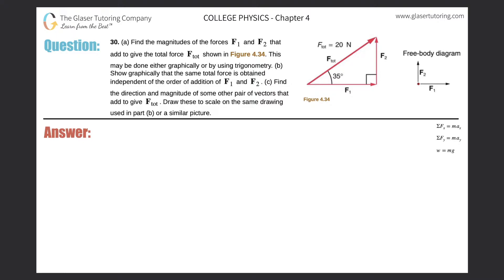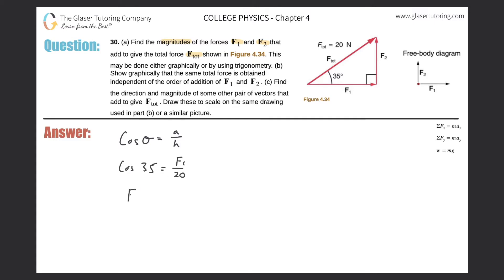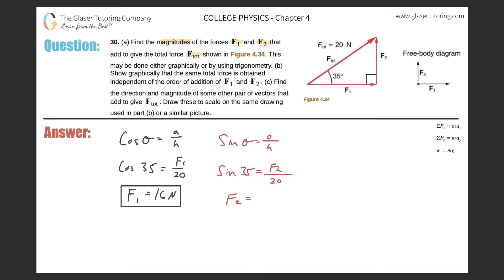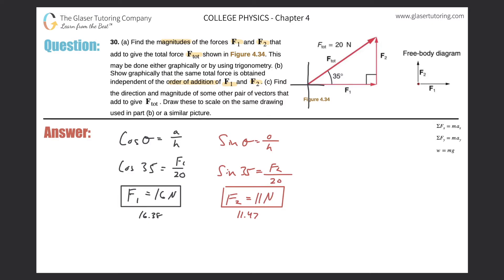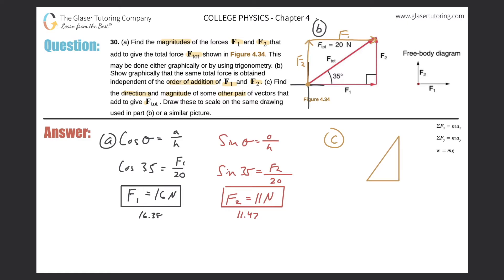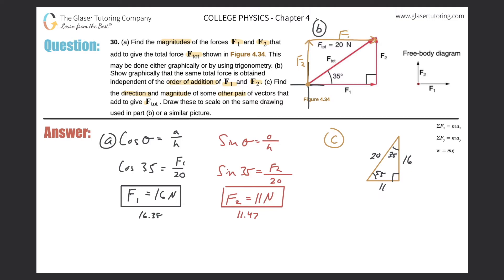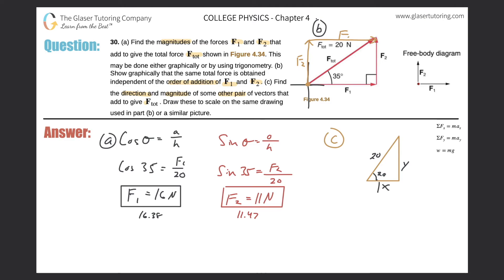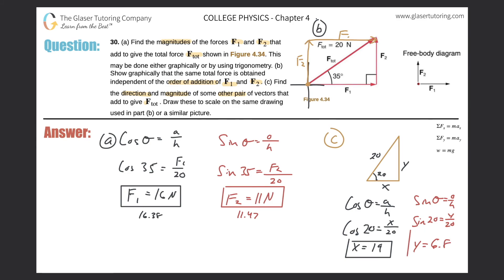4.30 | Find the magnitudes of the forces F1 and F2 that add to give the total force Ftot shown in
(a) Find the magnitudes of the forces F1 and F2 that add to give the total force Ftot shown in Figure 4.34. This may be done either graphically or by using trigonometry.
(b) Show graphically that the same total force is obtained independent of the order of addition of F1 and F2.
(c) Find the direction and magnitude of some other pair of vectors that add to give Ftot. Draw these to scale on the same drawing used in part (b) or a similar picture.